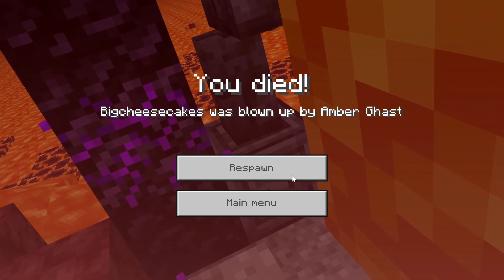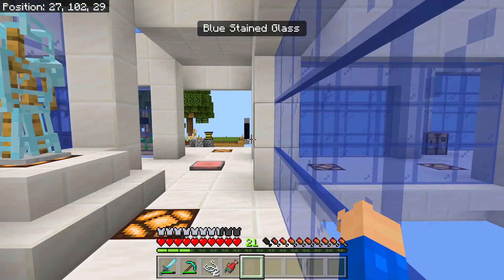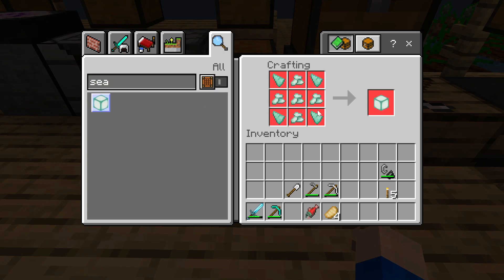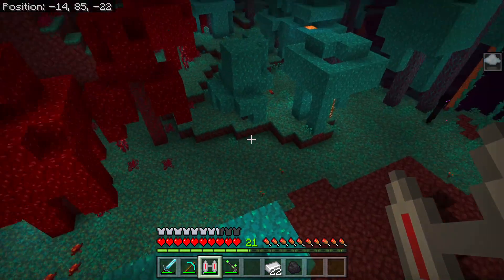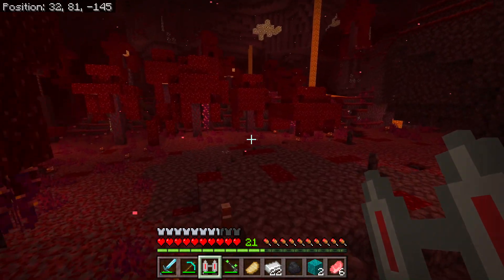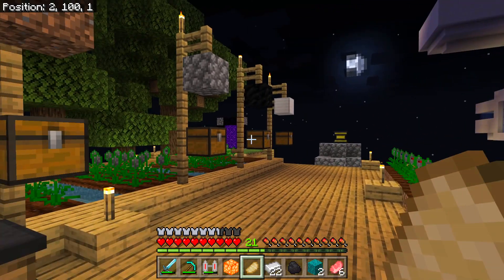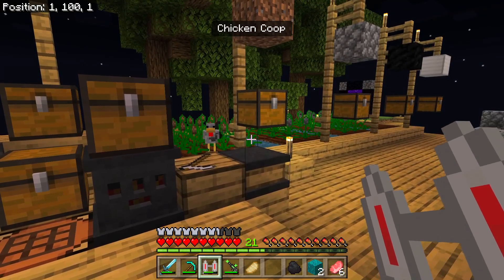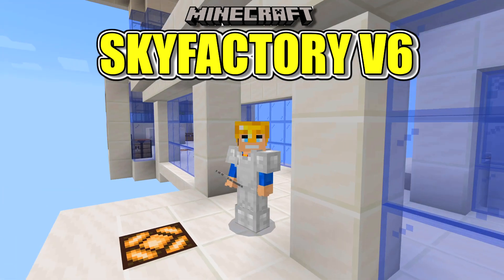SkyFactory V6 : Minecraft Lets Play Ep5 " New Base" (MCPE) Bedrock Edition Modpack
Hi today in SkyFactory V6 i show you my new base i am starting to build and then well what can i say .